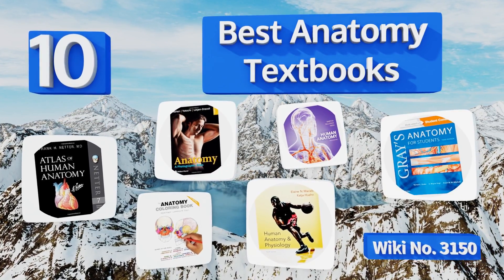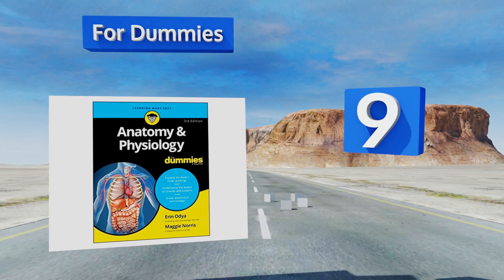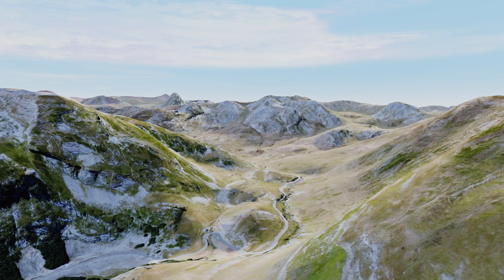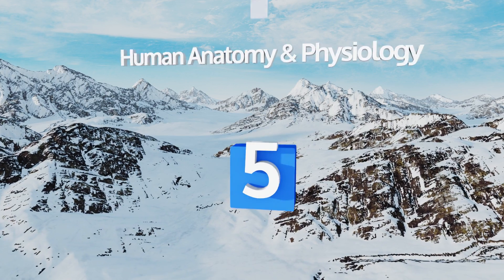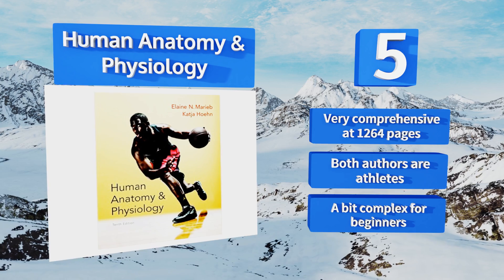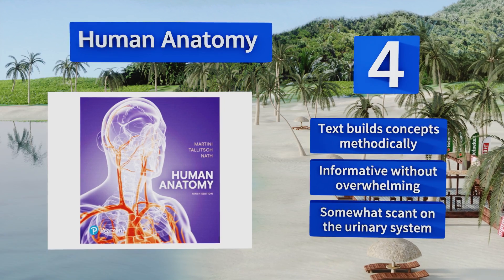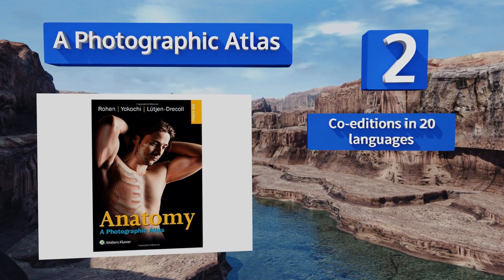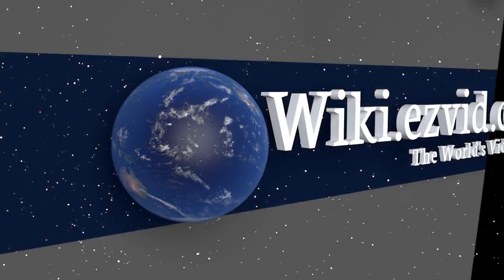10 Best Anatomy Textbooks 2018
Our complete review, including our selection for the year's best anatomy textbook, is exclusively available on Ezvid Wiki.

Anatomy textbooks included in this wiki include the for dummies, human anatomy & physiology, anatomy & physiology, human anatomy, atlas of human anatomy, a photographic atlas, an essential textbook, human anatomy & physiology, the anatomy coloring book, and gray's for students.